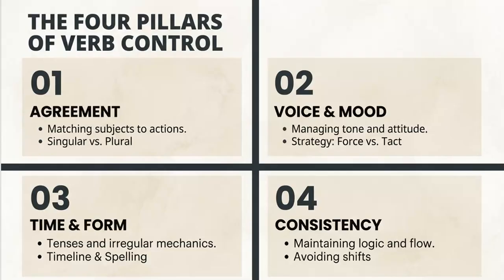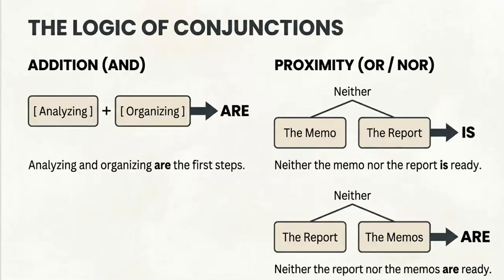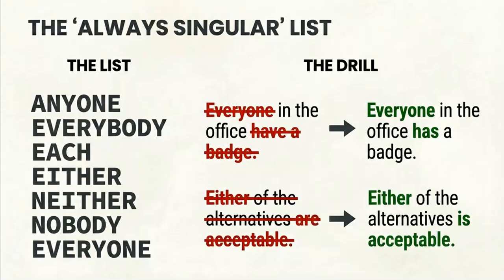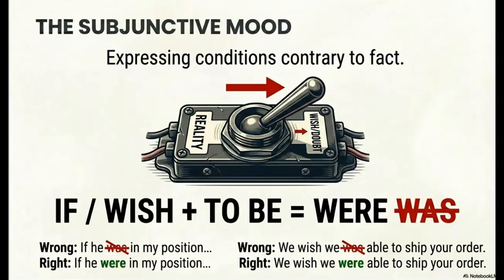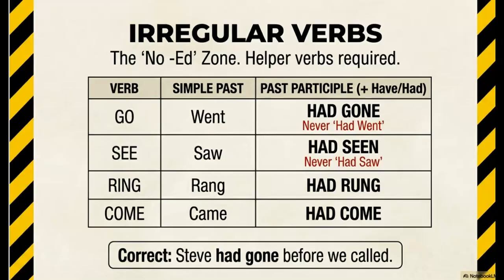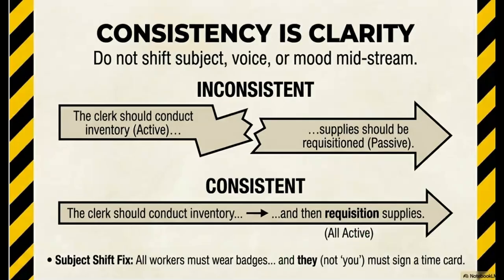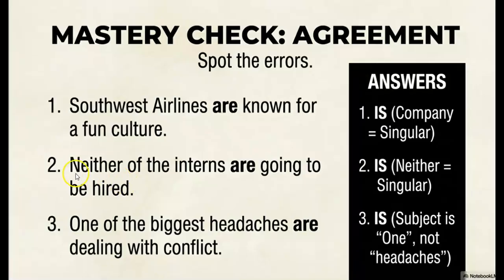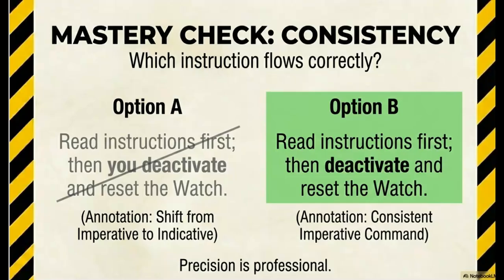BUSN 178 Ch 3 Grammar and Mechanics